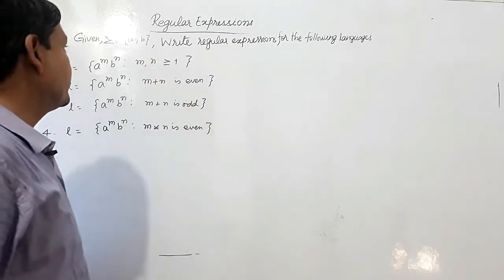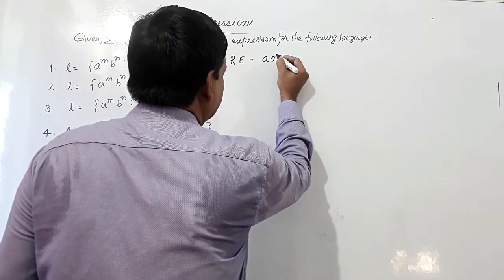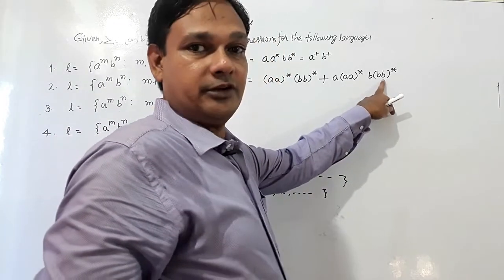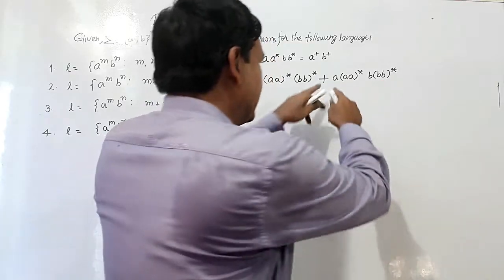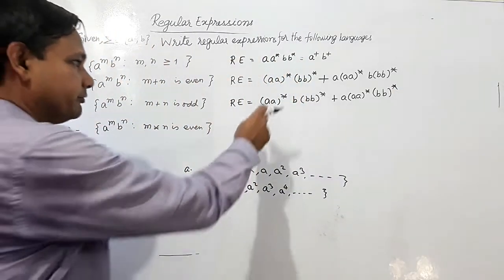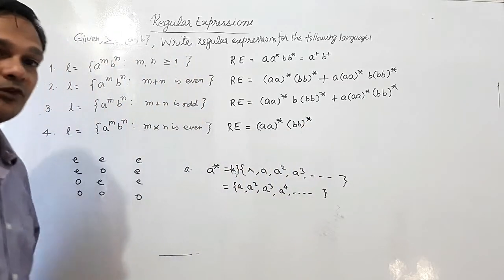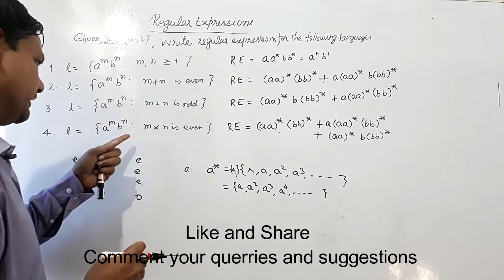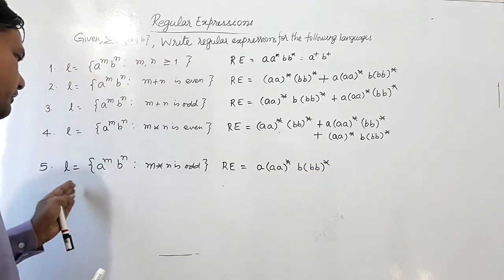Regular Expressions 5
Regular Expressions for different regular languages is discussed